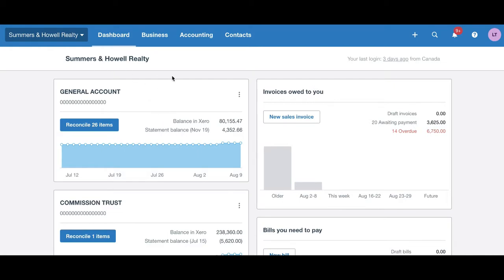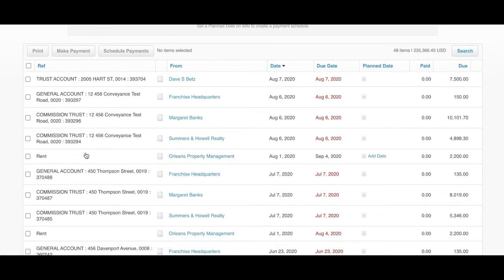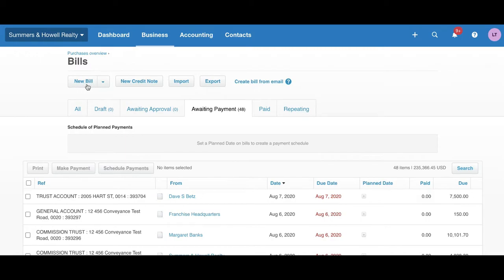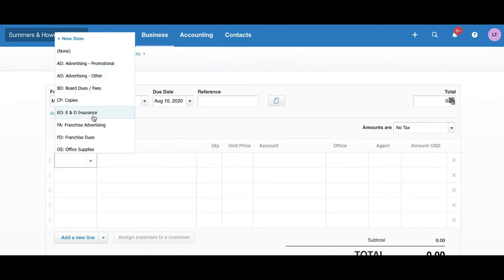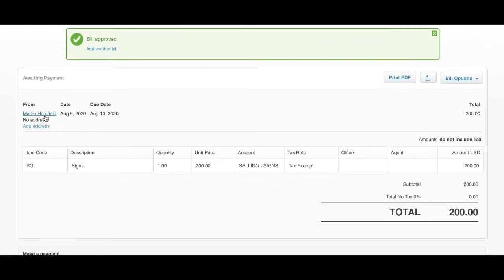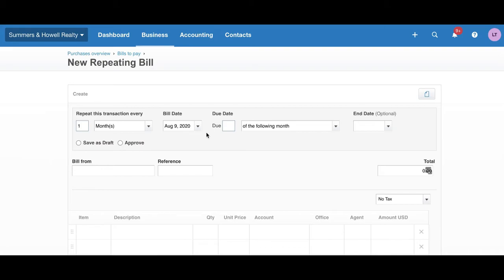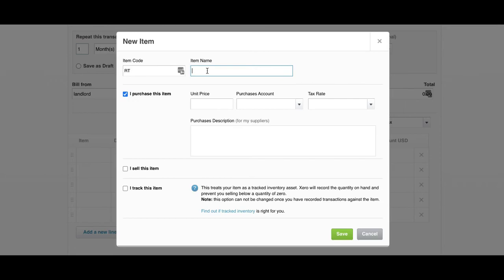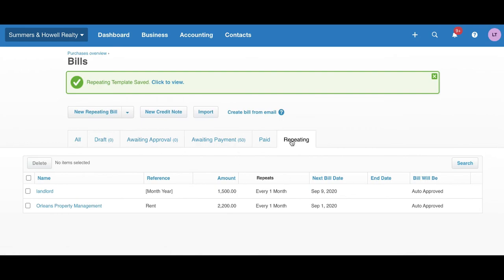Bills in Xero | Loft47 Help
In this brief video we look at the basics of setting up a standard Bill in Xero.